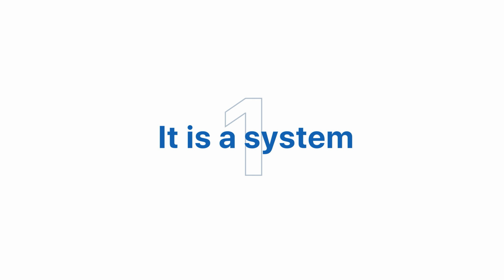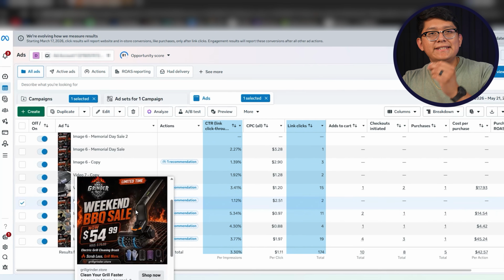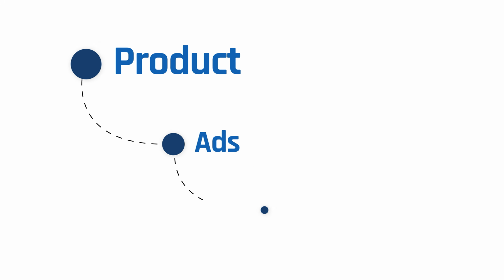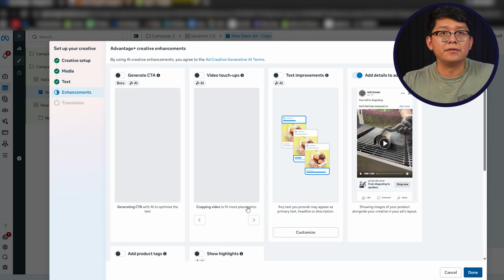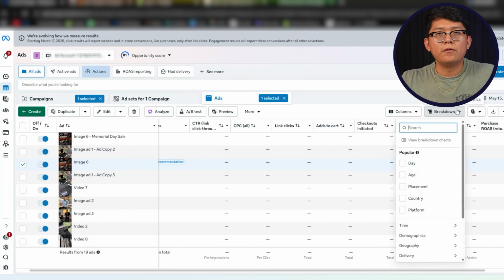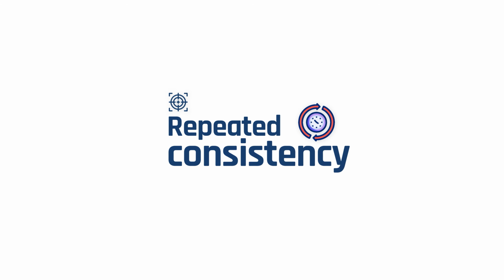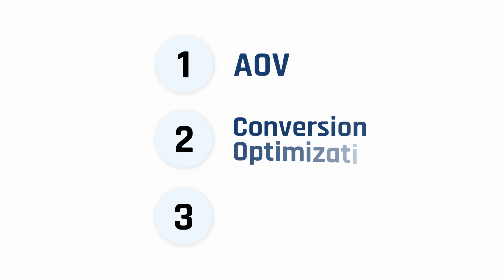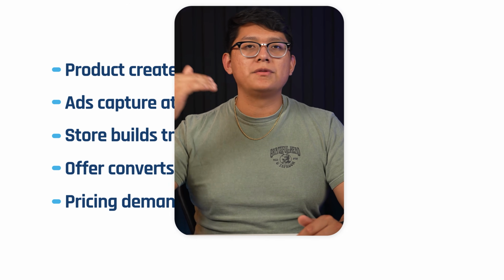$50,000,000 Worth of Ecommerce Knowledge in 10 Minutes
Ready to win $100,000? Start the Challenge now

Work with us to start, scale, and automate your Shopify business.

Build, launch, and grow your online store faster with my recommended tools:
Teemdrop - Get quick & reliable fulfillment.
AI Store Builder – Build a Shopify store in under 2 minutes
Doola- Start and manage your US business, LLC, taxes, and compliance all in one place
Higgsfield Ai- Create high-quality AI-generated videos and creative content in minutes

🎓 LEARN WITH MY TEAM
Take the next step toward financial freedom:
Launchpad: Launch a successful online business with AI in 7 days

This video also covers: how to make money online, make money online, online business, e commerce, ecommerce business, ecommerce dropshipping, how to do dropshipping, how to do dropshipping 2026, how to do ecommerce business, ecom, dropshipping 2026, ecommerce course, ecommerce marketing, shopify dropshipping, how to scale dropshipping business, how to scale a dropshipping business, how to scale ecommerce business, how to scale ecommerce facebook ads, ecommerce, dropshipping, branded dropshipping, how to find winning product, dropshipping ads, ecommerce ads